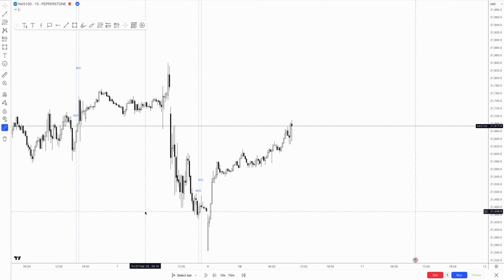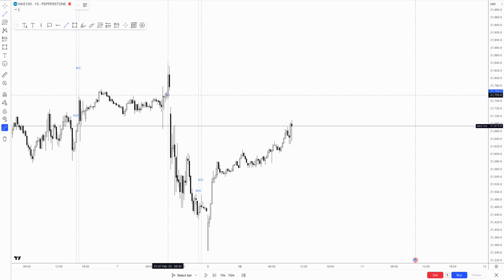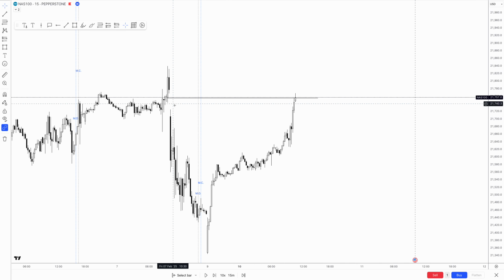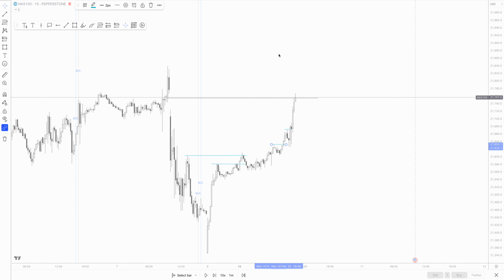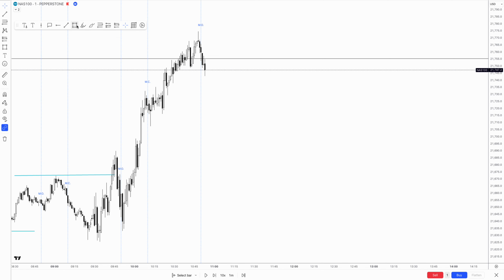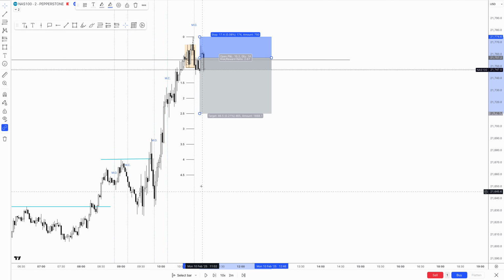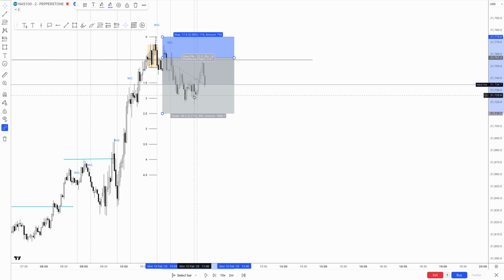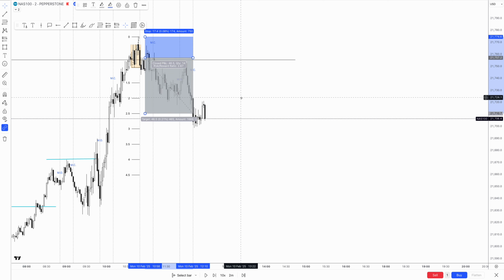Winning NASDAQ Trade Breakdown: Mastering Trading Psychology abd Strategy Refinement!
Watch as I break down my successful NASDAQ trade from today, revealing the strategic blend of ICT concepts and order blocks that led to a winning move. I also explore the crucial aspect of trading psychology and how continuously refining your strategy can make all the difference. This video is your go-to guide for elevating your trading game with practical, proven techniques.

In This Video You’ll Learn:

A step-by-step analysis of today’s NASDAQ trade
The power of order blocks in creating robust trade setups
How ICT concepts drive smart trading decisions
The importance of a disciplined trading mindset and strategy refinement
💬 Let’s discuss: How do you refine your trading strategy?